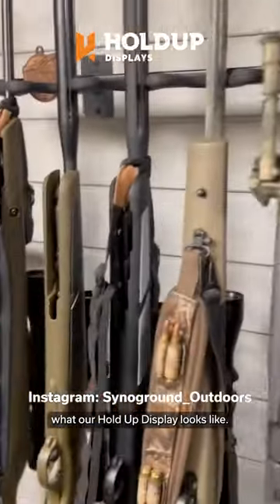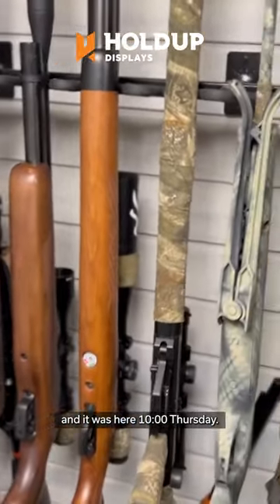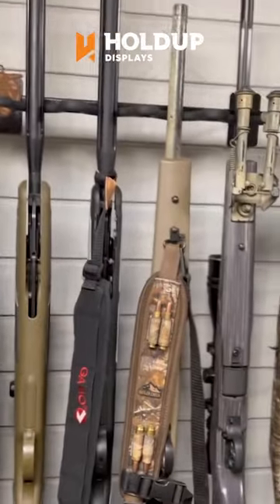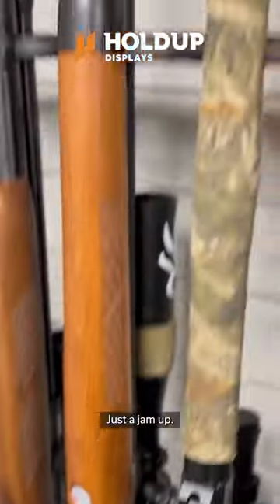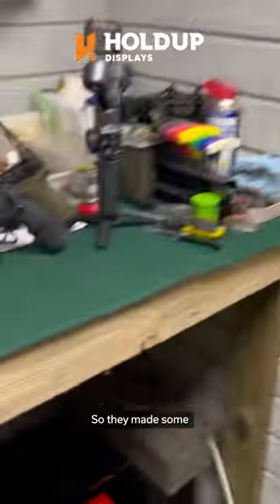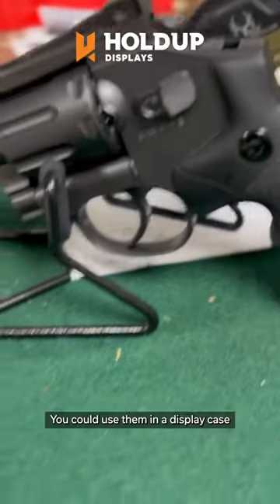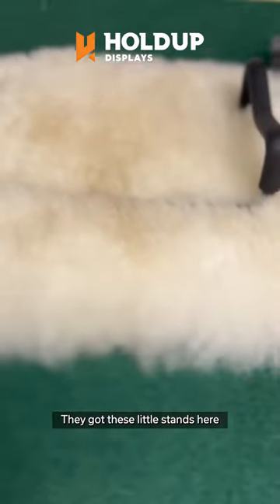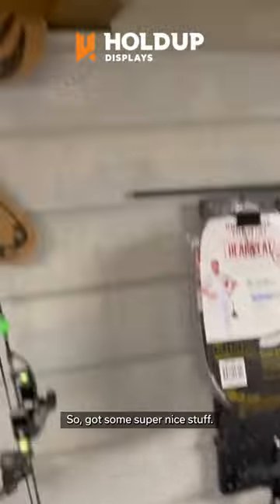Synoground Outdoors reviewing their new Hold Up Displays racks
Synoground Outdoors showing their new Hold Up Displays racks.